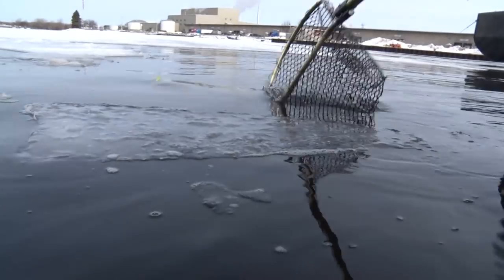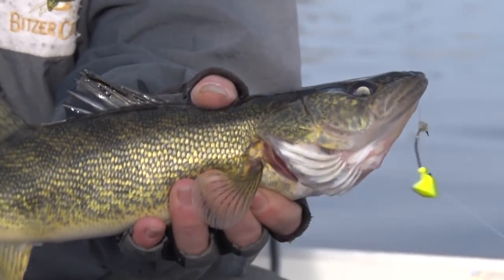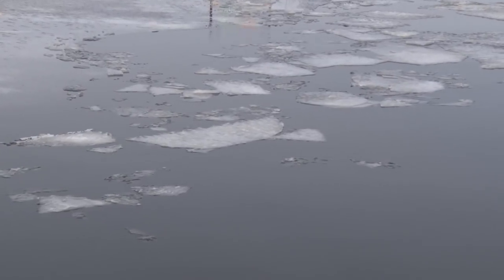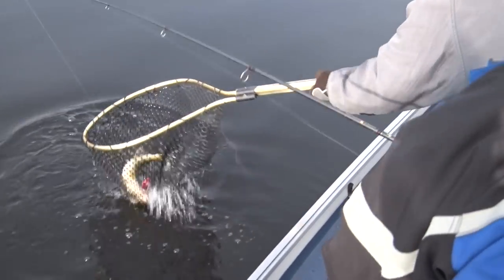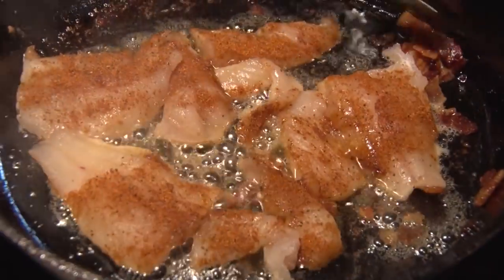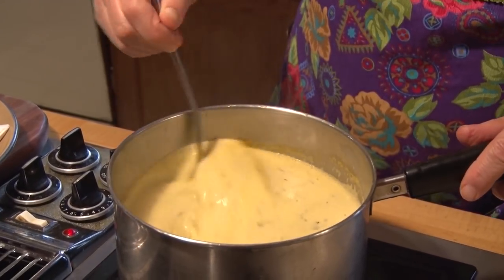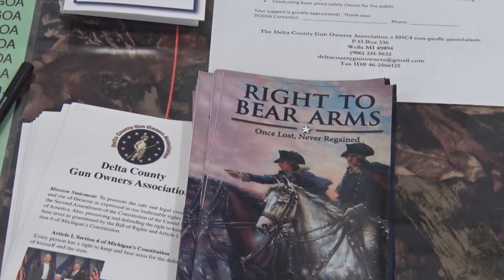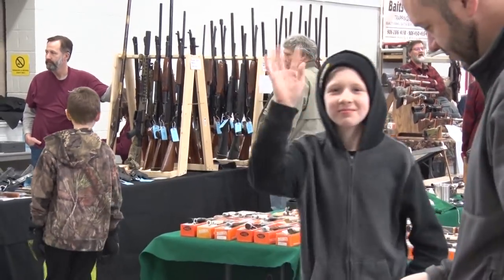Discovering - Early Season Walleyes, Walleye Chowder, Gun Knife Show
Early season walleyes on the Menominee River with Brian Clairmont.
Cooking walleye chowder with Mary Malnor.
American Legion Gun and Knife Show in Bark River.